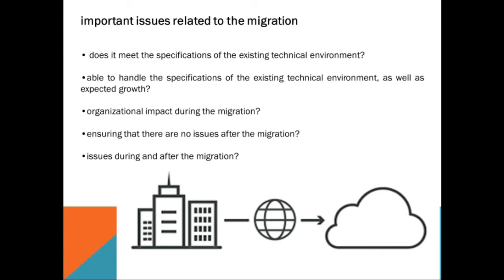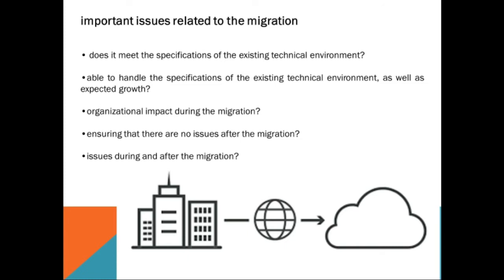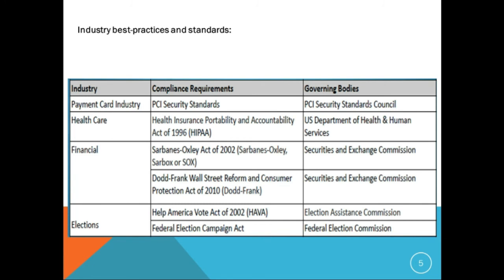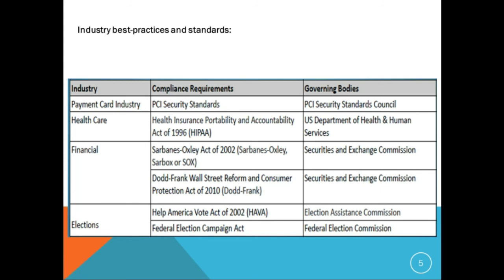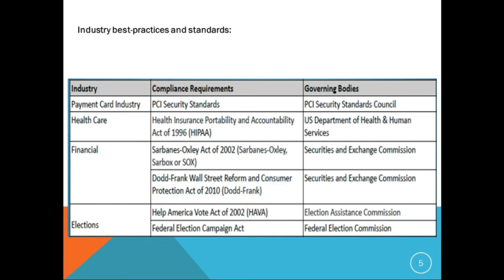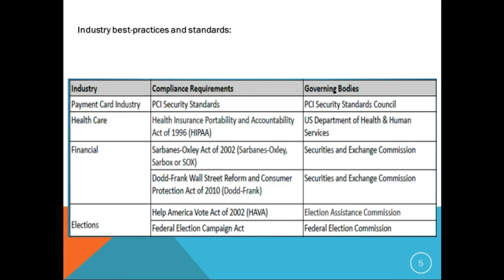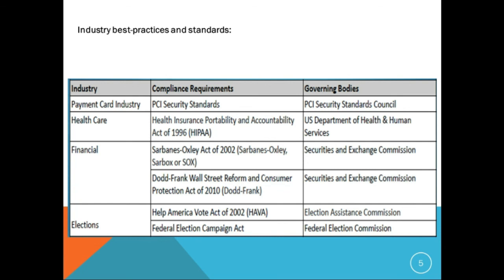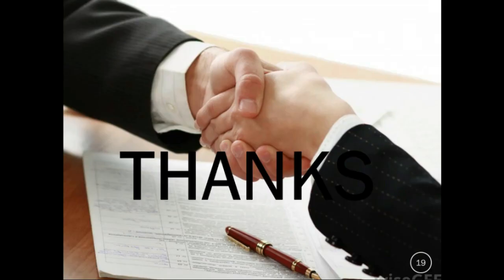Cloud Migration Essentials Part 1